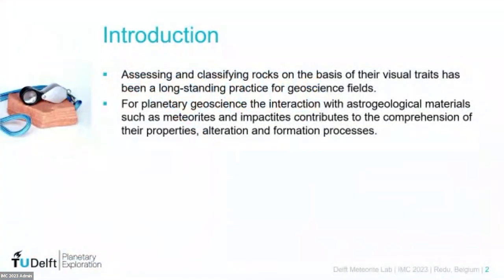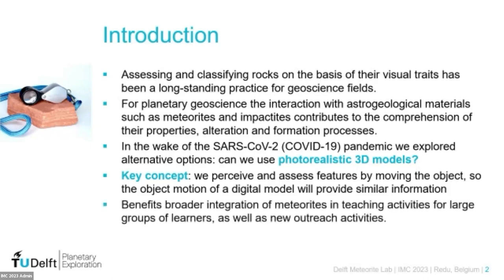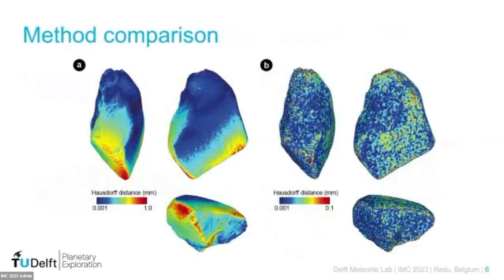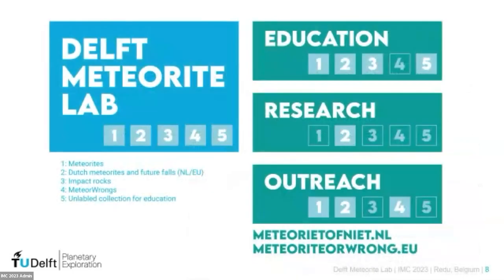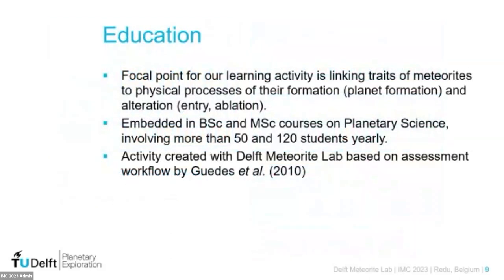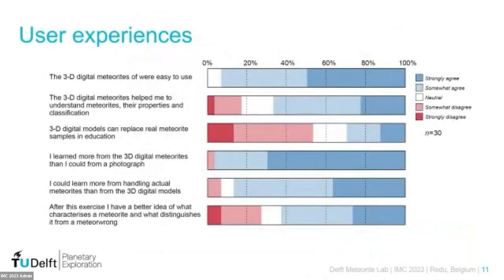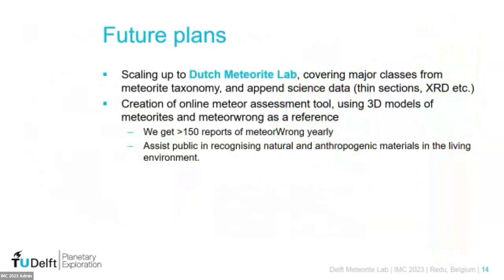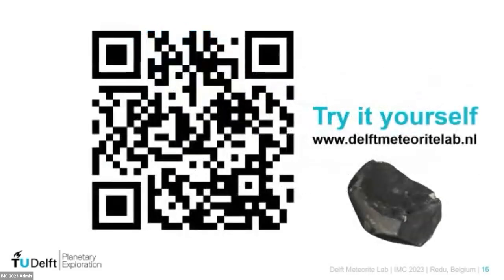Delft Meteorite Lab: a virtual environment to explore meteorites and meteorwrongs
S.J. de Vet

Assessing and classifying rocks on the basis of their visual traits has been a long standing practise for geoscience fields. For planetary geoscience the interaction with astrogeological materials such as meteorites and impactites contributes to the comprehension of their properties, alteration and, ultimately, Solar System formation processes. In the wake of the SARS-CoV-2 (COVID-19) pandemic we explored alternative options to involve meteorites and impactites in remote teaching. Simultaneously, this opened up the integration of meteorites in teaching activities for large groups of learners. We have developed a workflow using Structure from Motion (SfM) photogrammetry to render high-resolution digital 3-D models of meteorites and impact rocks. This procedure was used to create a virtual collection with tens of examples that were made publicly accessible in an online environment. The digital 3-D models can be inspected by rotating and zooming, while annotations in clickable pop-ups direct users to key features or provide background information and data. We evaluated the user experience and discuss how virtual collections can be created and used for blended learning. Meanwhile, we have explored the use of models in the ‘Delft Meteorite Lab’ in academic teaching, public outreach and science applications. The virtual collection also offers a potential resource to aid the identification of putative meteorite finds by the general public. Looking towards the future, a new ‘Dutch Meteorite Lab’ aims become a national hub for education and research to explore meteorites and meteorite taxonomy based on specimen available in various study collections across the Netherlands.